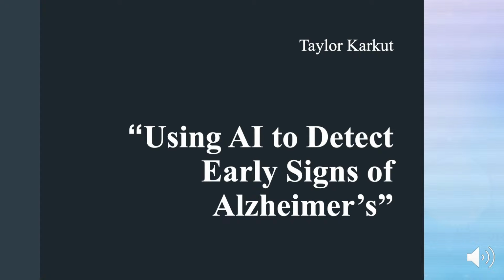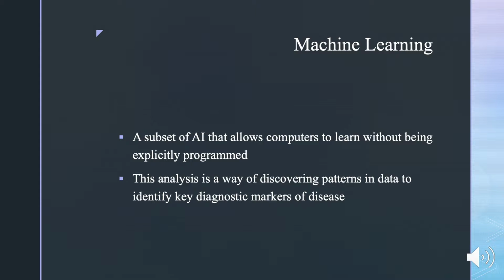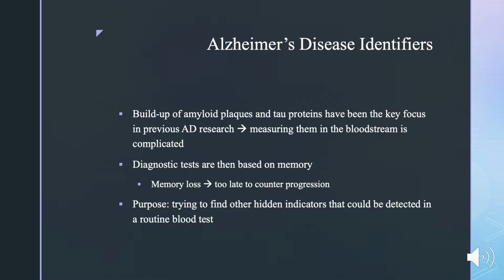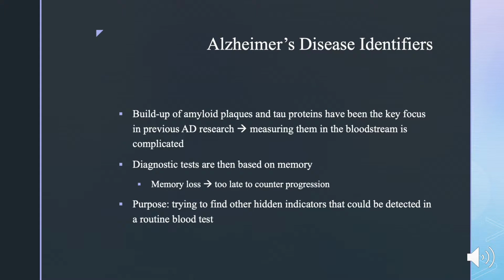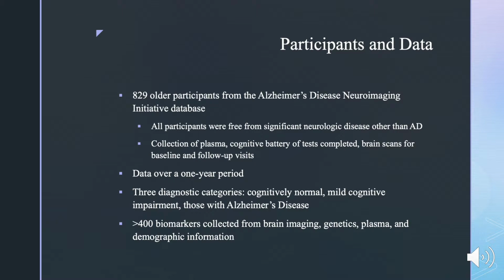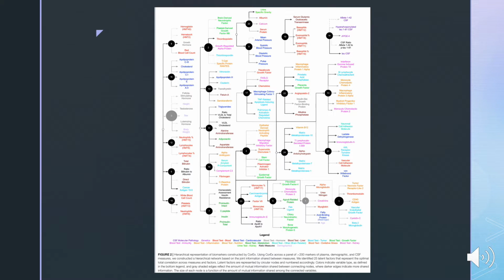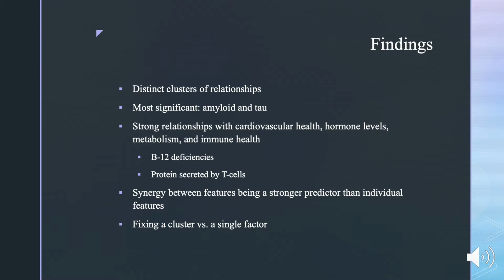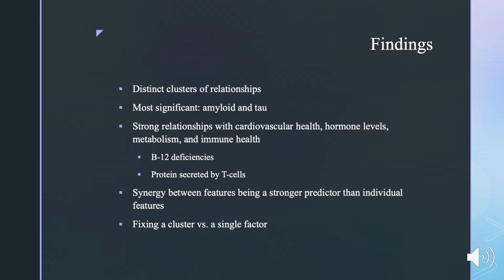AI and Alzheimer's disease